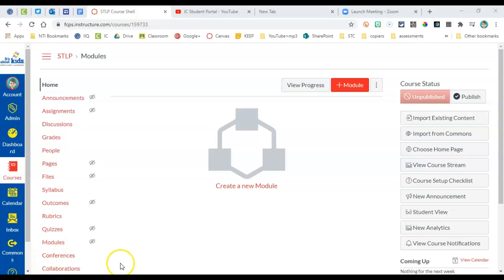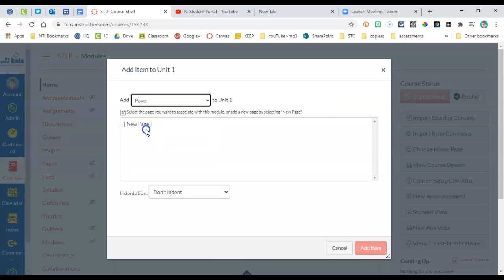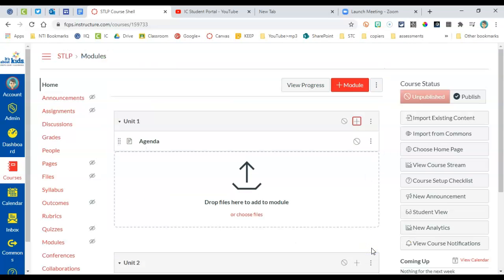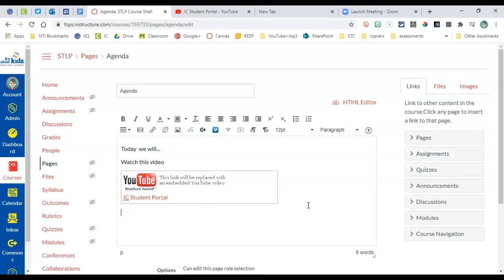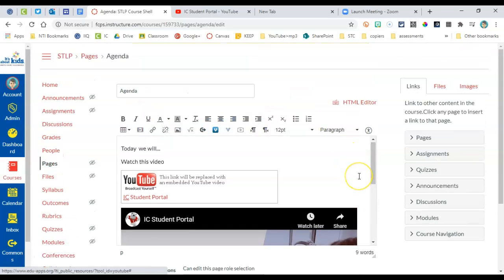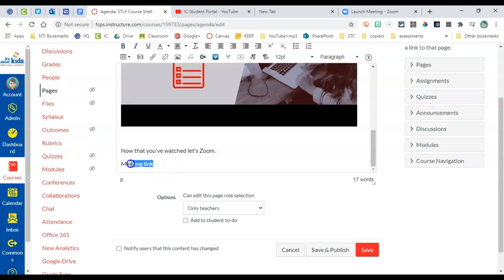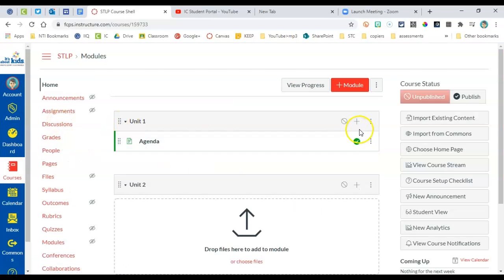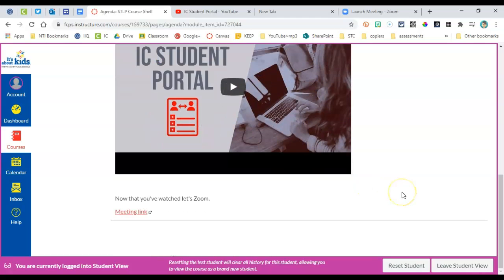Canvas - Modules & Pages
How to add modules and how to add pages to your modules.